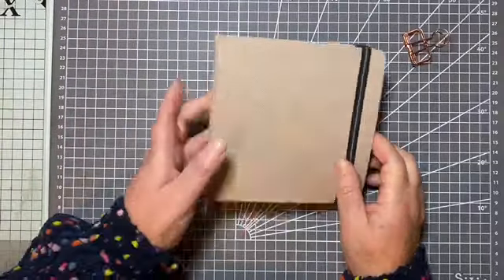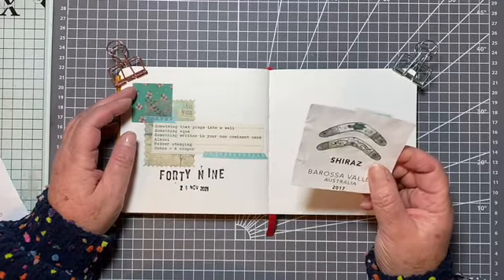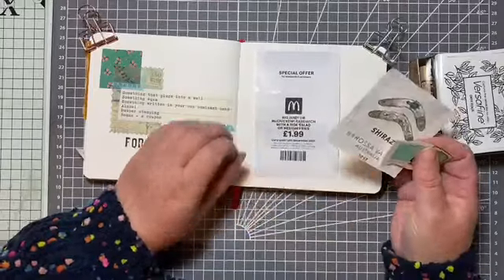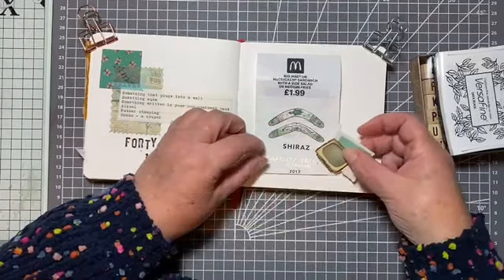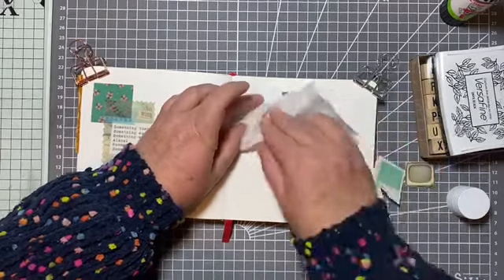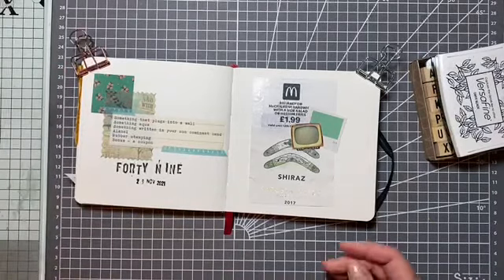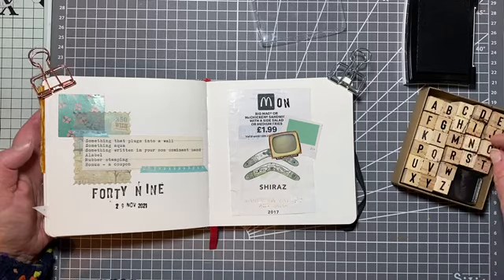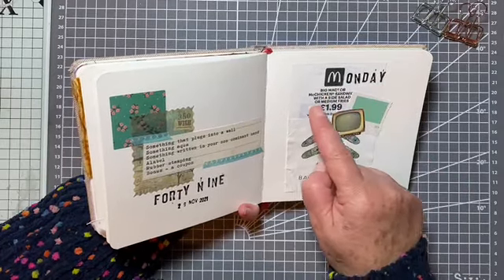Collage Junk Journal | Margarete Miller Prompts | cwplanner Week 49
Step by step vintage/junk collage in my journal following the Margarete Miller weekly prompts. I use vintage papers, stickers, washi tape, tickets, ephemera, in fact all sorts of stash!